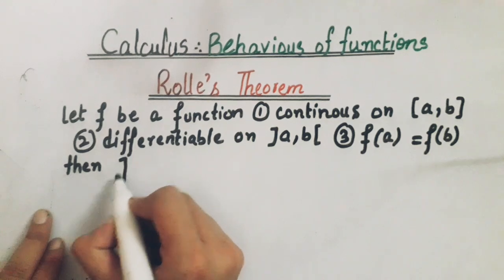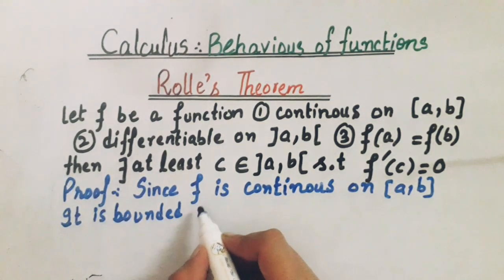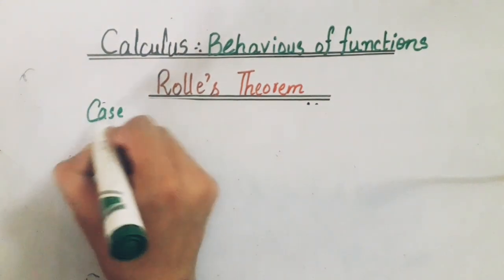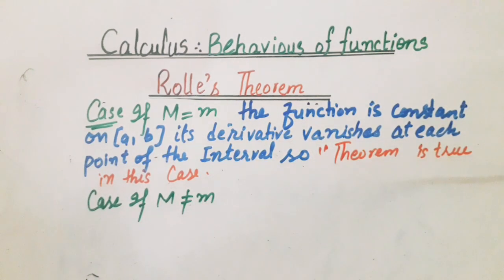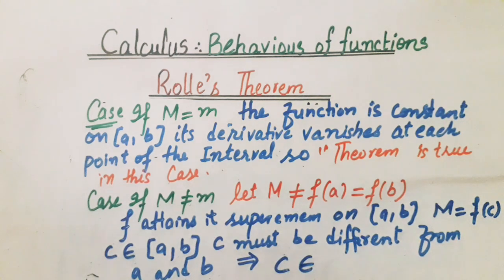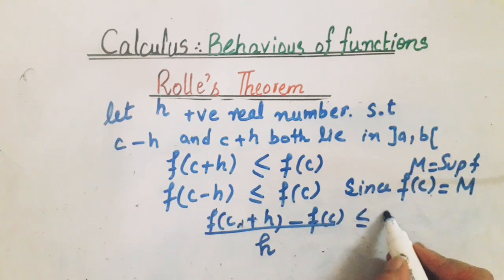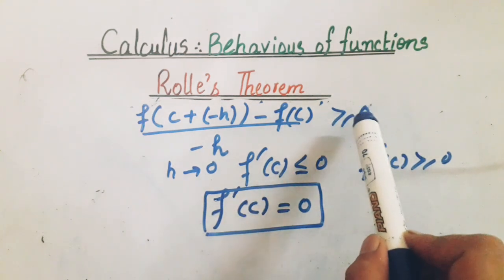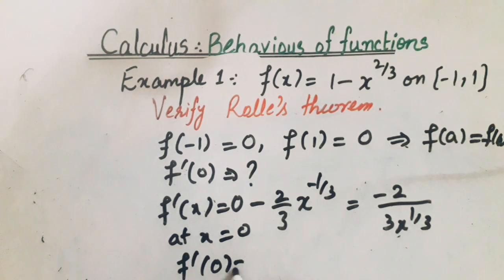Is Rolle’s Theorem Always True?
rolle theorem
math solver
mathsolver1117
rolles theorem
rolle’s theorem
is rolles theorem true
calculus basics
calculus theorem
mvt calculus
mean value theorem
mvt vs rolle
maths theorem
a level calculus
o level calculus
ib calculus
edexcel maths
aqa maths
cambridge maths
calculus tips
derivative zero
calculus example
maths counterexample
maths proof
rolle proof
rolle conditions
differentiability
continuity
maths short
quick maths
maths tricks
exam revision
maths learning

Rolle’s theorem is one of the most important results in calculus, but is it always true? in this video, we explore the exact conditions where it works and when it fails. learn with simple examples and counterexamples that make the concept crystal clear. perfect for students preparing for exams or anyone revising calculus basics. watch till the end to master this concept once and for all.@mathsolver1117